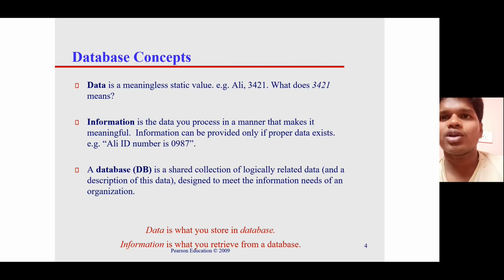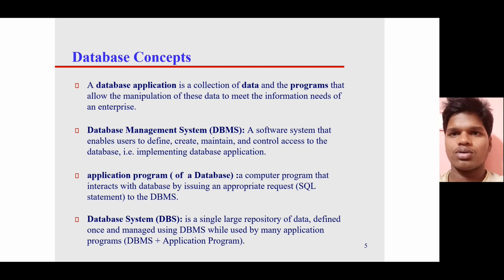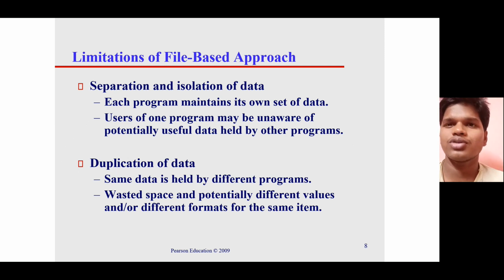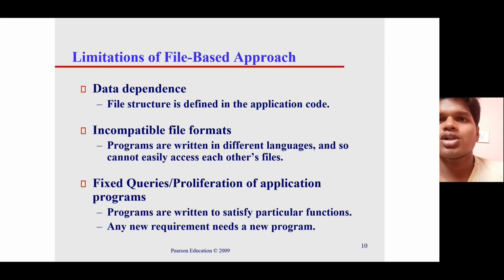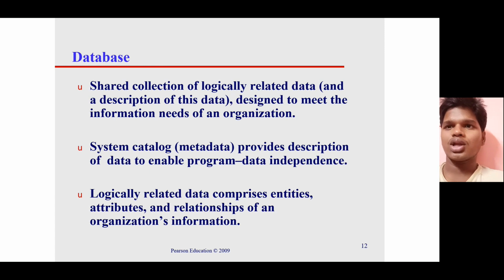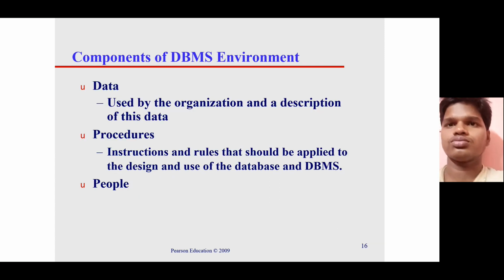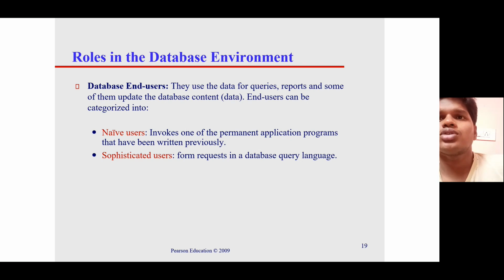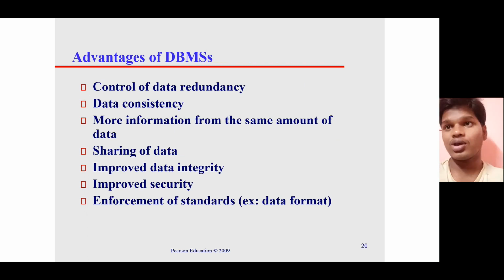Introduction to DBMS(What,why DBMS and applications)